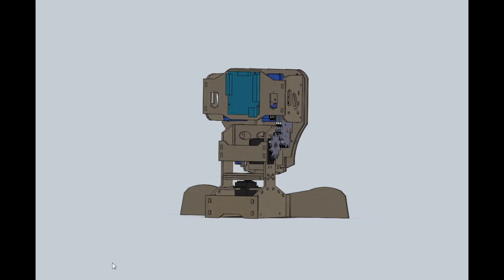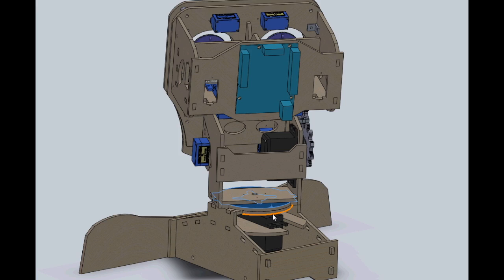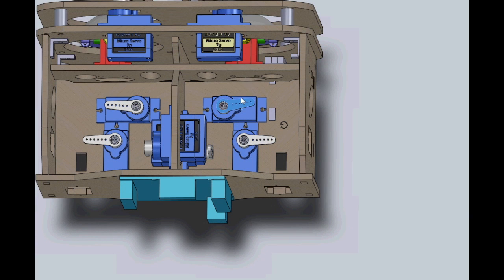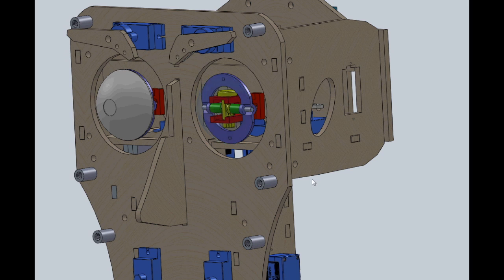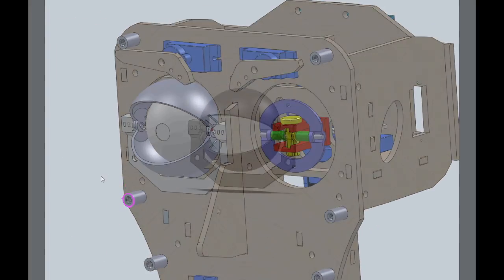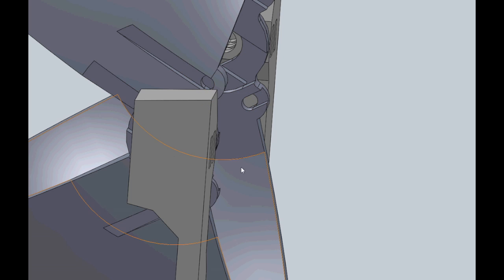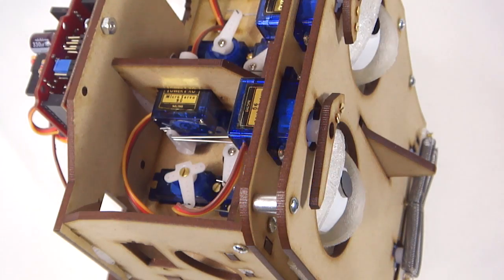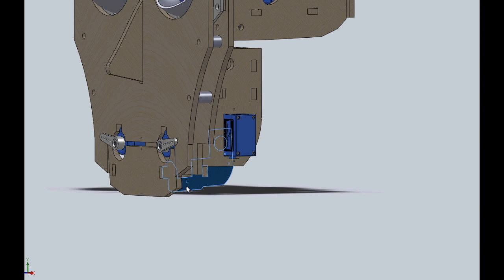Tour de Fritz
This video is about Fritz, a robotic head puppet.  This video shows the robotic eyes, eyelids and other parts by using Solidworks animation.